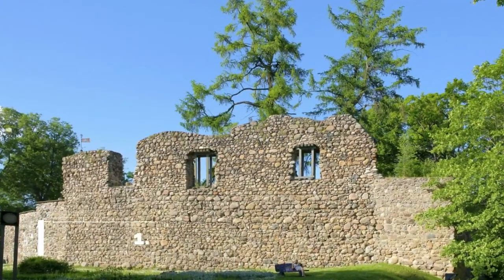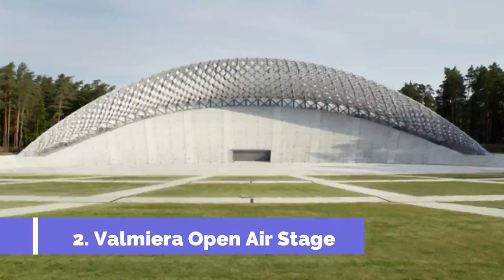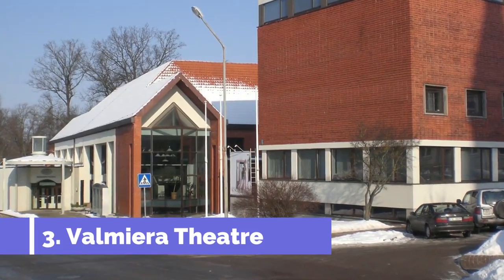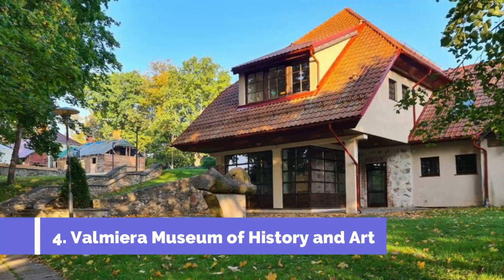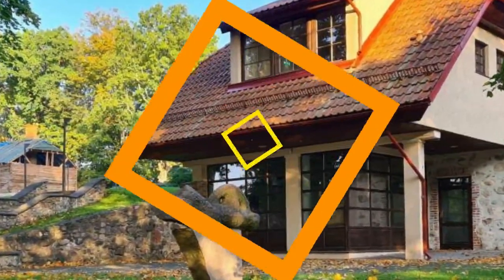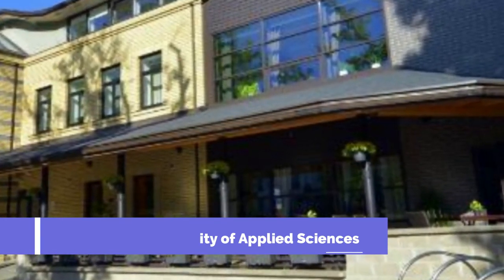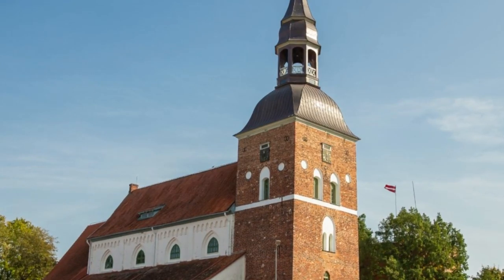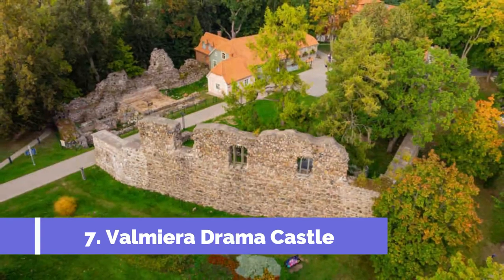Top 10 Best Tourist Places to Visit in Valmiera | Latvia - English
Valmiera is one of the biggest tourist attractions in Latvia having many best places in Valmiera. Valmiera is the largest city of the historical Vidzeme region, Latvia, with a total area of 19.35 square kilometres. As of 2002, Valmiera had a population of 27,323, and in 2020 – 24 879. It is a state city the seat of Valmiera Municipality. So to help you figure out the places you need to try, we've gathered up a bucket list of the best Places in Valmiera that you won't regret going to.

There are many beautiful places in Valmiera. Latvia has some of the best places in Valmiera. We collected data on the top 10 places to visit in Valmiera. There are many famous places in   Valmiera and some of them are beautiful places in Valmiera. People from all over Latvia love these  Valmiera beautiful places which are also  Valmiera famous places. In this video, we will show you the beautiful places to visit in Valmiera.